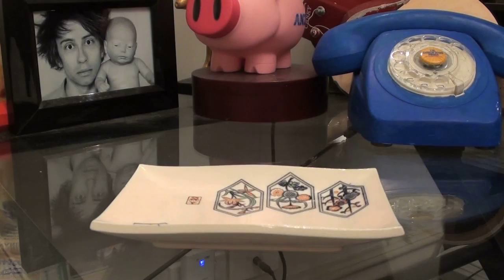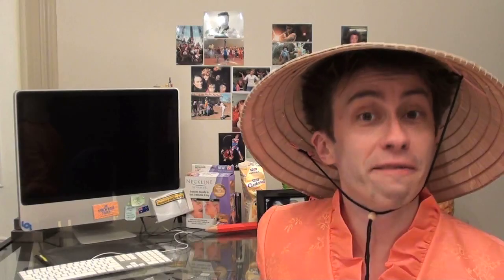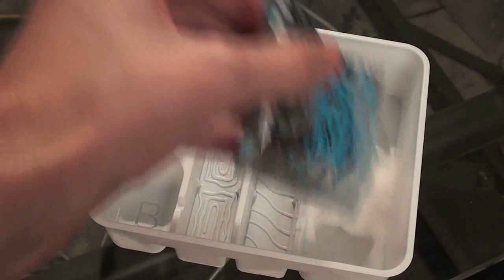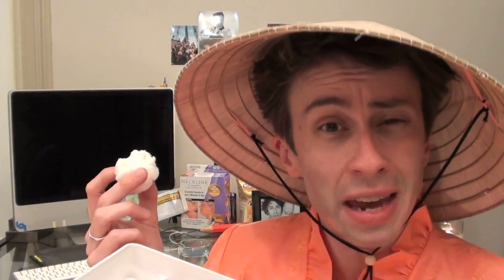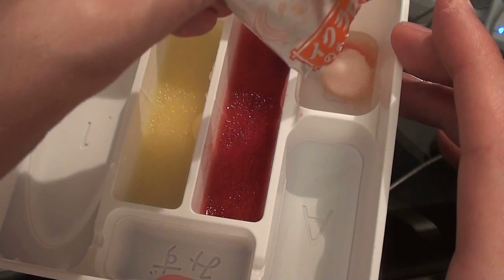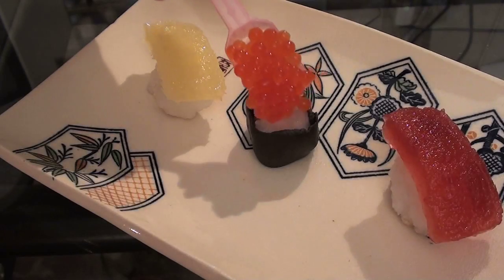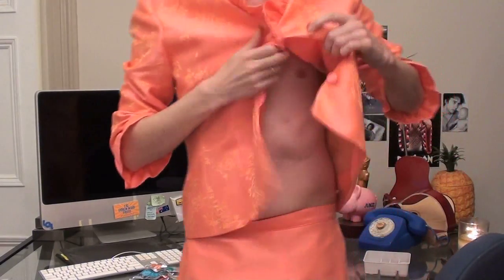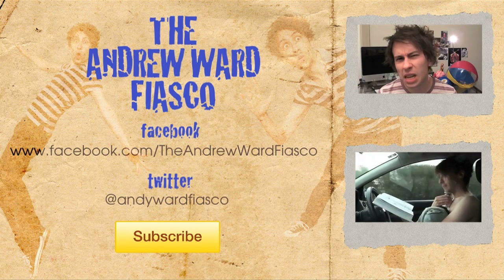Poppin' Cookin' Candy Sushi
On a suggestion from one of my lovely subscribers I mixed and ate a bunch of "intellectual educational" candy from Japan.  The Poppin' Cookin' candy sushi pack tastes like awful and diabetes.